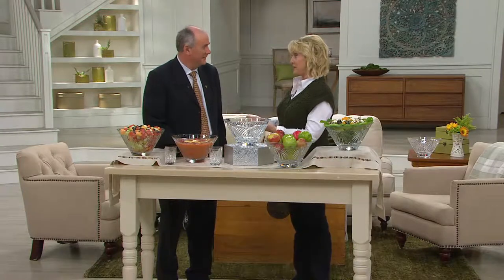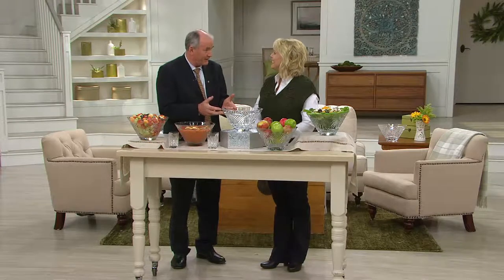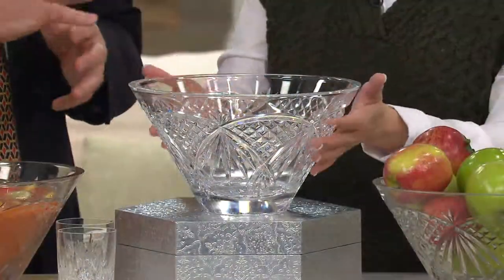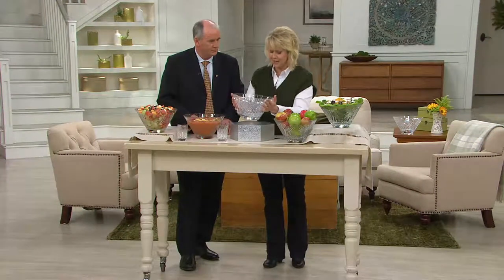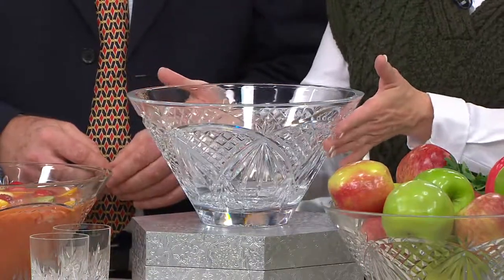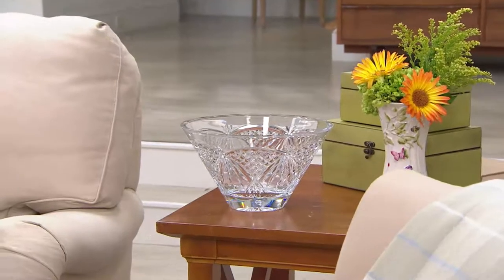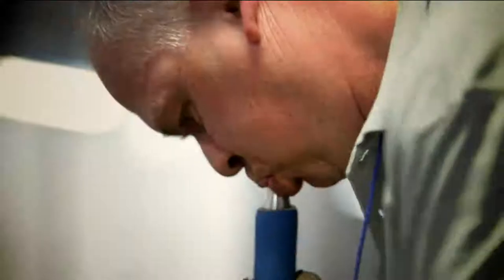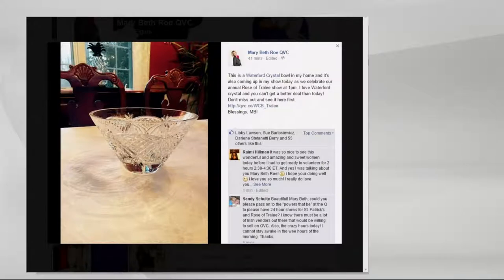Waterford Crystal 10" O'Mara Bowl with Mary Beth Roe